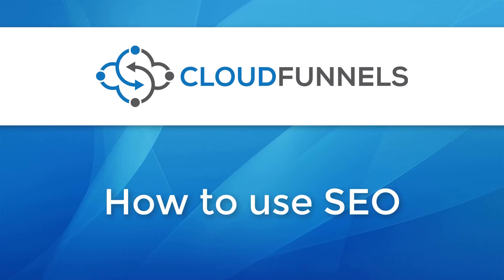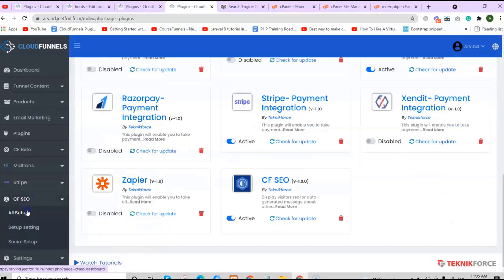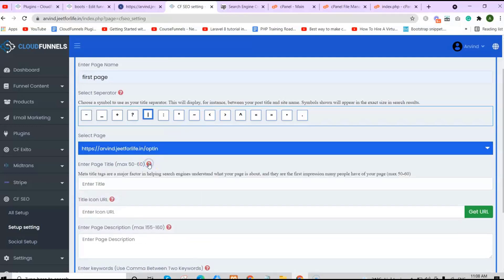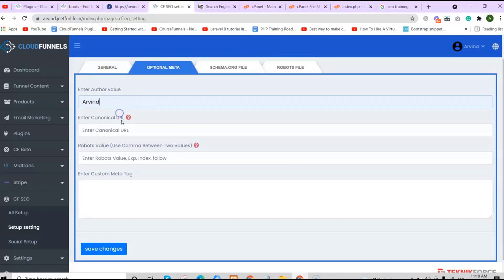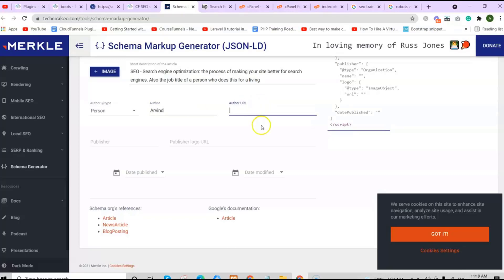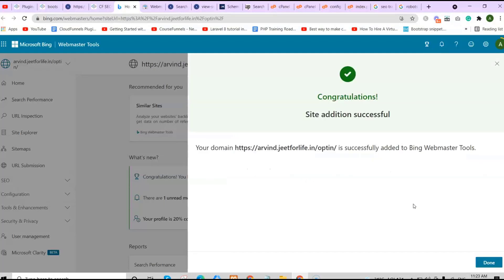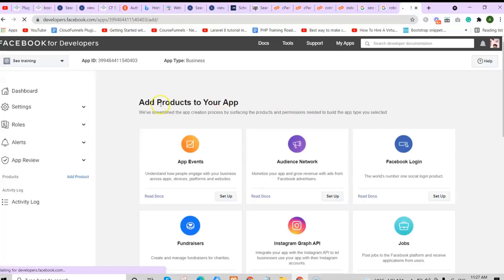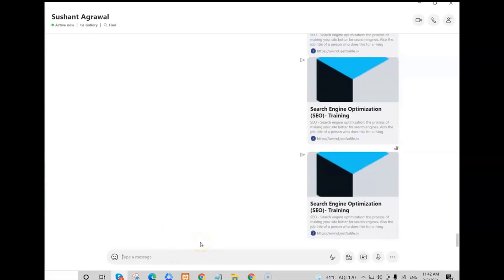How to Use SEO on CloudFunnels- #1 No-Code Funnel Builder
Do you want to satisfy your customers to the maximum?

If you can satisfy the needs of customers to the maximum, not only can you sell a lot of products, but you also have loyal customers who can recommend your products to their friends.

Thus, in order to increase sales and profits, building a sales funnel is an effective optimization method. But how?

Introducing CloudFunnels!

CloudFunnels is an independent all-in-one digital marketing platform that helps you build a sales funnel, which helps you grow your online business. With CloudFunnels, building a sales funnel has never been so easy.

Using CloudFunnels, you will not need to buy additional hosting. Also, you can create websites, landing pages, website membership sites to sell your products.

Combined with many smart applications and tools, I believe that CloudFunnels is going to be your best assistant.

In this video, you will learn how to use SEO on CloudFunnels 2.